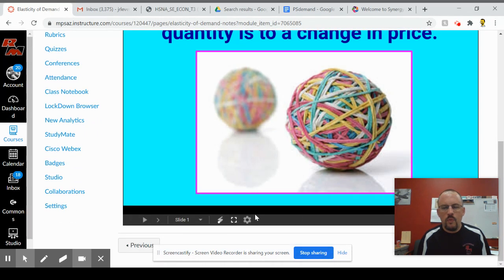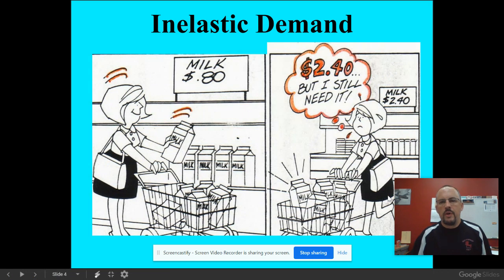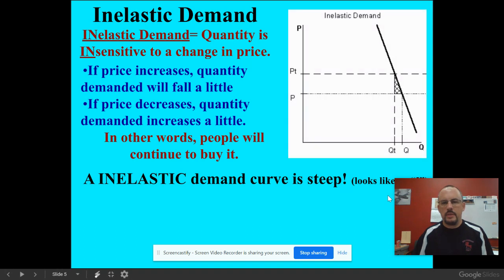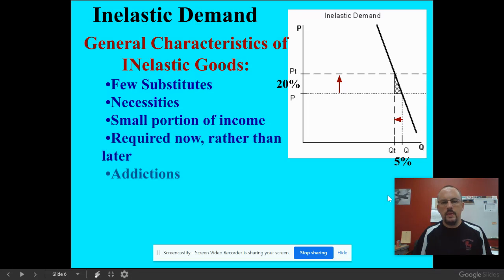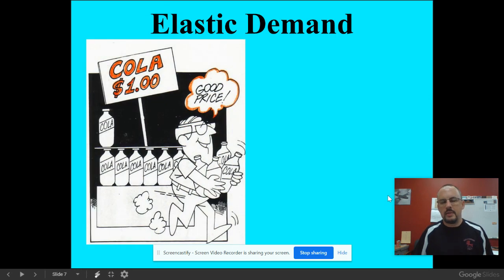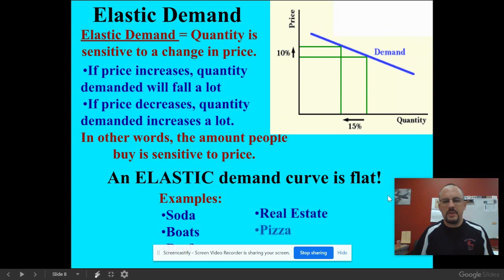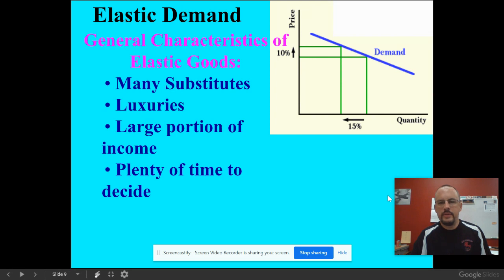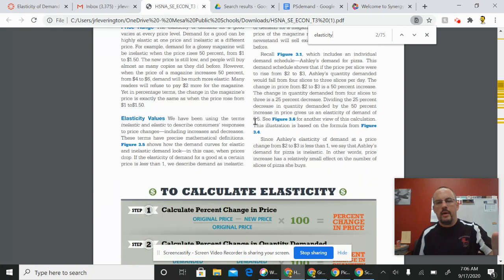Elasticity of Demand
My screencast for elasticity of demand